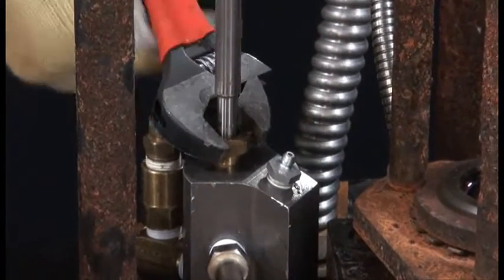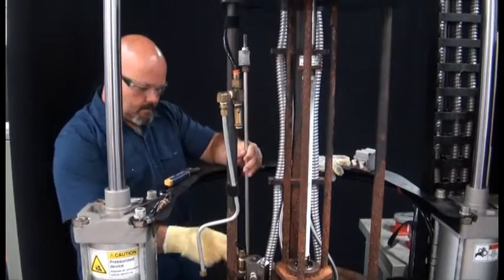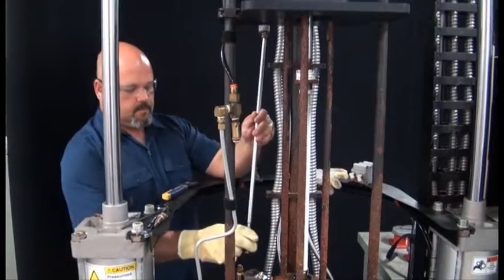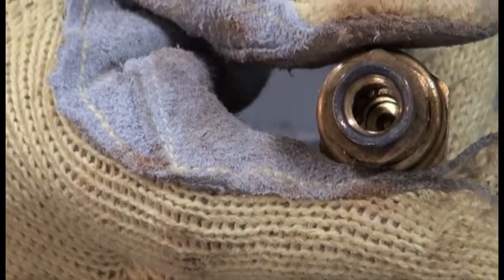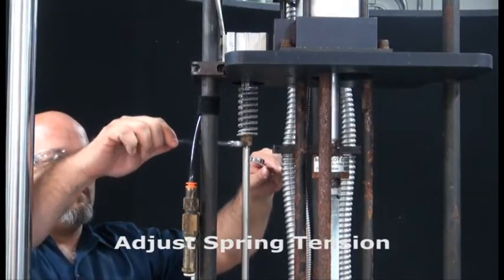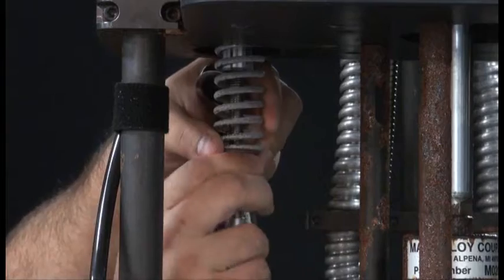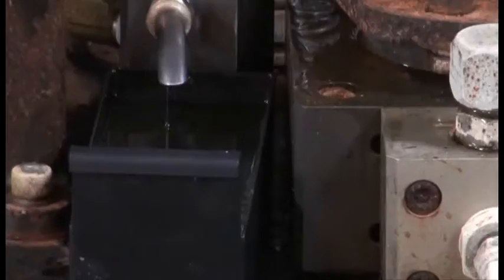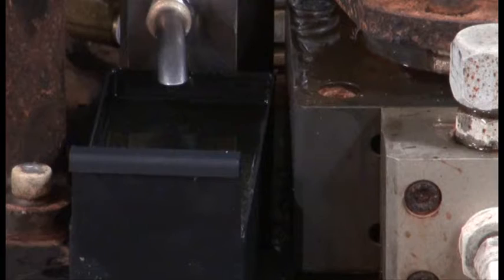DM55 Drum Unloader: Purge Block Maintenance Training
Tips for maintenance of the purge block on the DM-55 Drum Unloader, specifically for use with PUR adhesives.